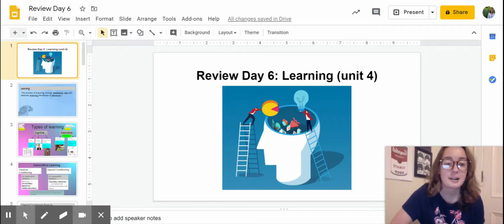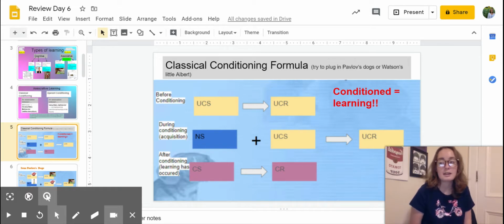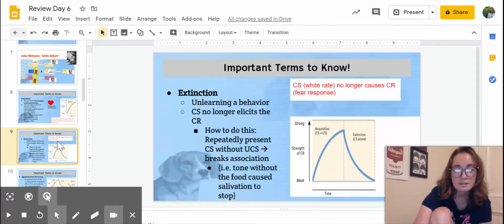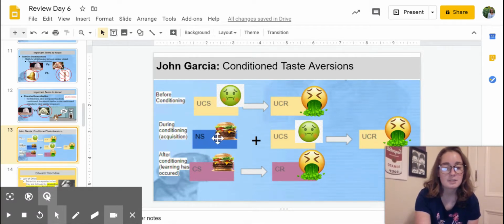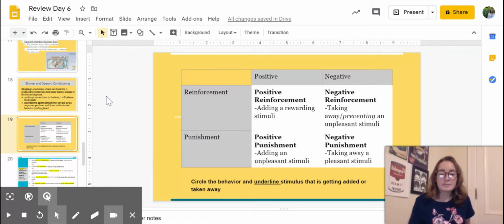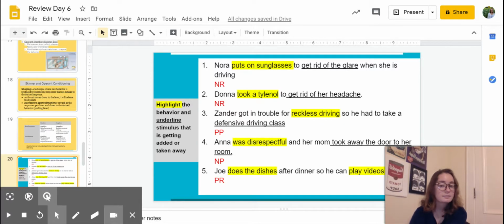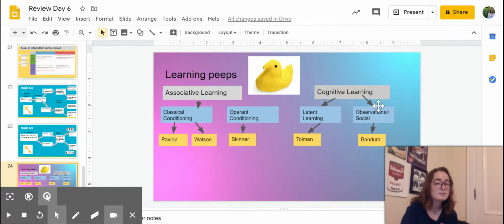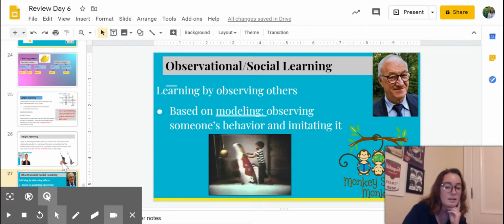Review Day 6 Learning